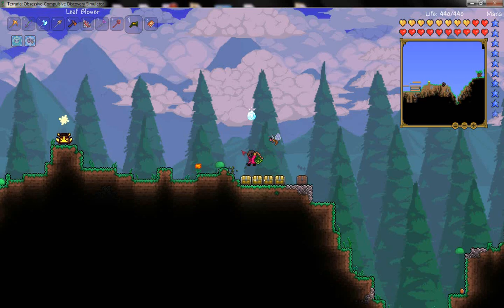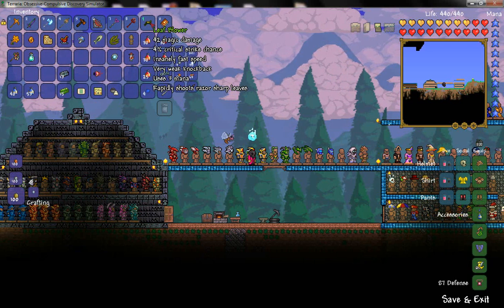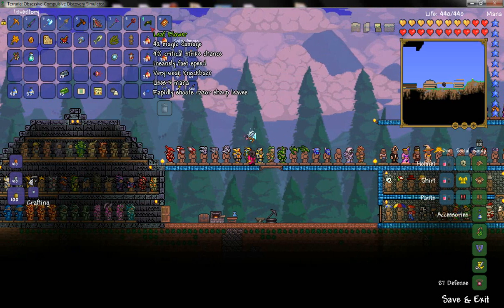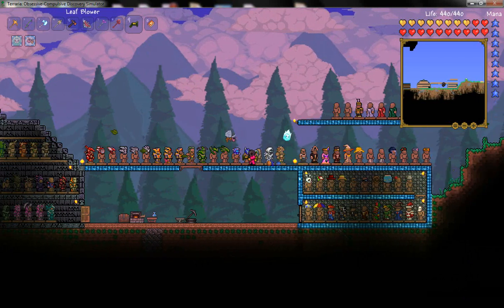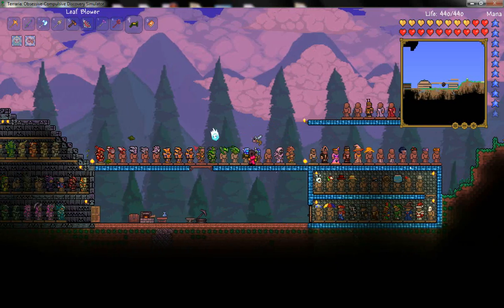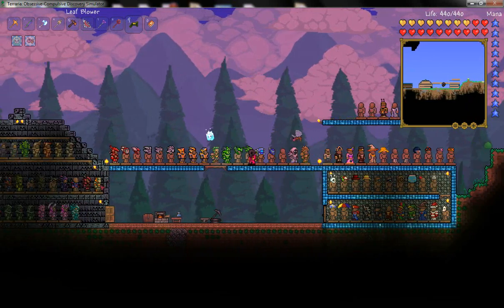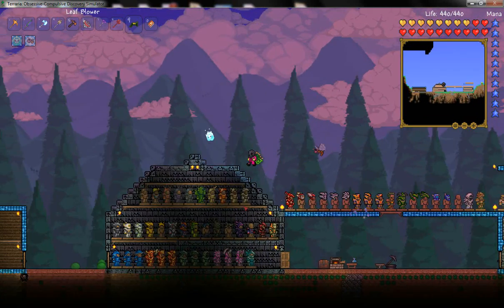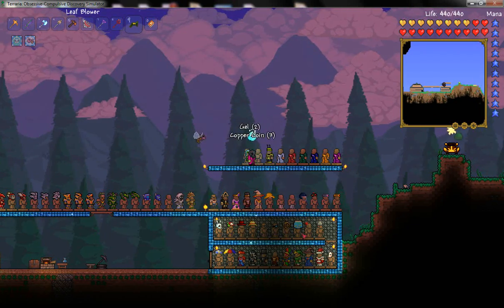Terraria 1.2: Leaf Blower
it is a 16.67% drop